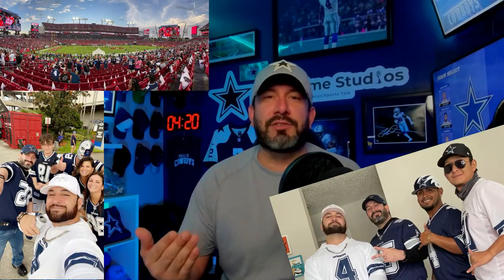Cowboys vs Chargers (21 - 22 Game 2)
Quick Gameplan going into Game 2 of the Season vs the Los Angeles Chargers

-I only used bits and pieces of videos to get the point or illustrate points across where necessary.
-I always tweak the original clip with Effects and/or with Audio.
-I never use more than 10 secs for clips, unless for teaching purposes.

I make these videos with the intention to illustrate Points that I am making. I do not own a majority of the clips and music we use in most cases, tried to get free without copyright. My understanding is that it is in correlation to Fair Right Use, however, given that it is open to interpretation if any owners of the content clips would like us to remove the video, I have no problem with that and will do so as fast as possible. I Will work with anyone.